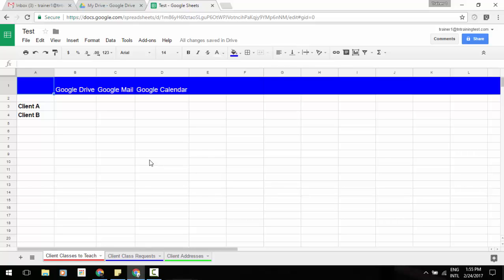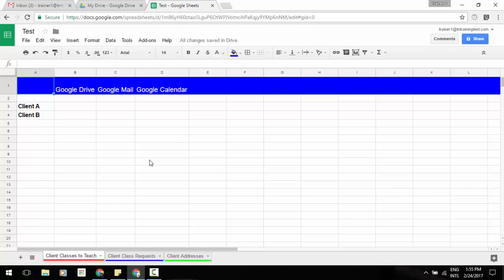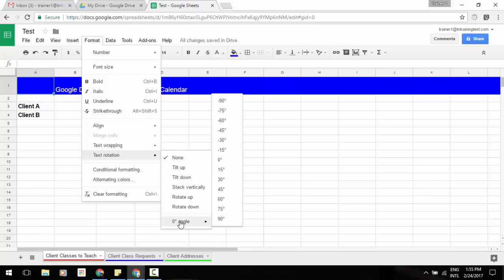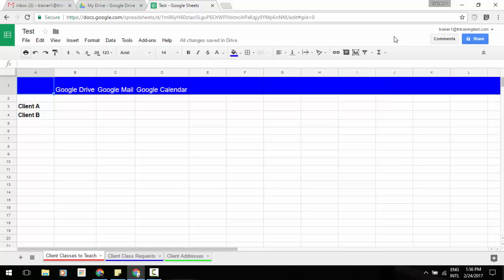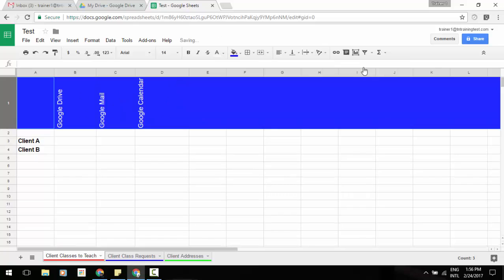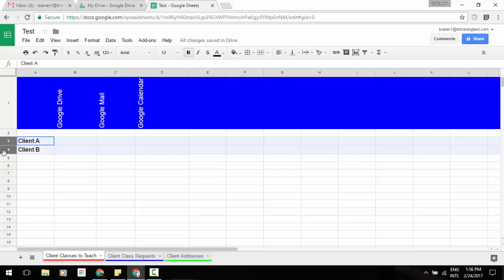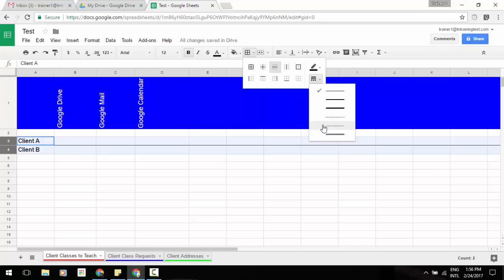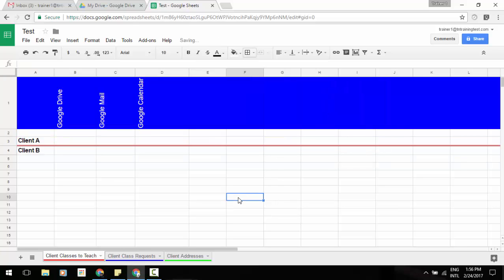Support for rotated text and more border styles in Google Sheets!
You can now rotate the text in a cell in Sheets (Format _ Text rotation). This is especially useful when you need to fit long header names into thin columns, or when you simply want to fit more text on a single screen.

Also, you can now choose from several new border styles in Sheets, including various thicknesses and double borders, which are commonly used in financial statements like balance sheets (Toolbar _ Borders _ Border styles).